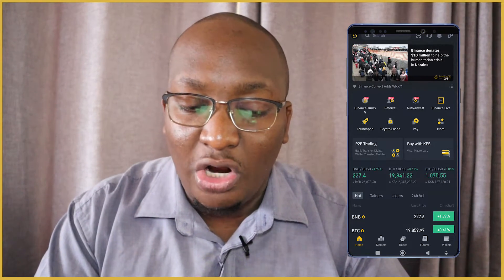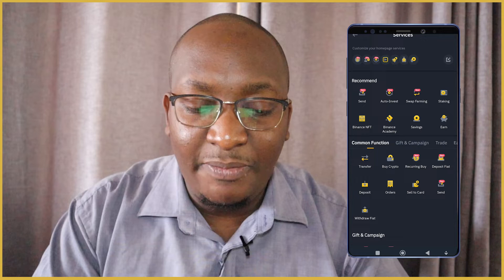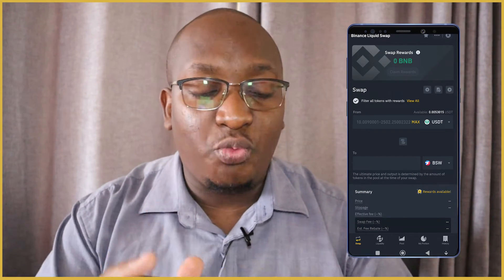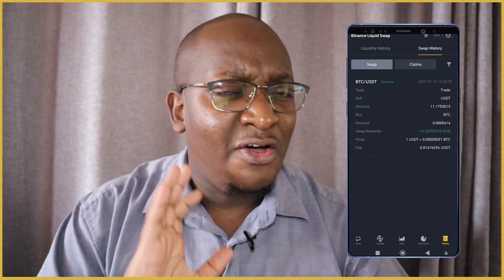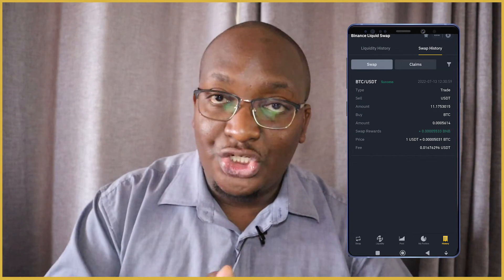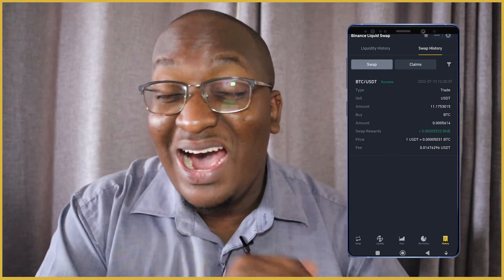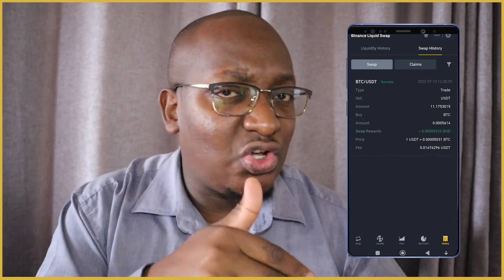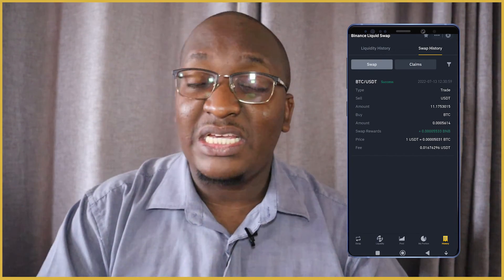How to Convert one Crypto to Another and Earn BNB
In this video, I share How to use Binance Swap Farming Feature on Binance Earn.

Learn more RESOURCE

Thank you for your support in helping us create content.

Crypto Sites

YouTube Tools

Use VidIQ to check your milestones as well as get video ideas

The information on this video and this Channel is not intended as financial advice and shall not be understood or construed as. I am not an attorney, accountant or financial advisor, nor am I holding myself out to be, and the information contained on this video and Channel is not a substitute for financial advice from a professional who is aware of the facts and circumstances of your individual situation.